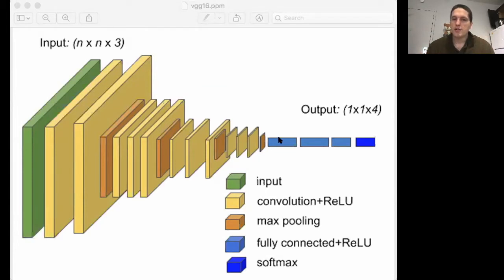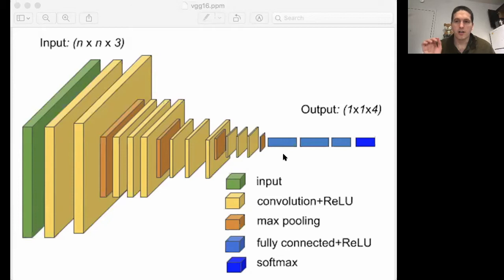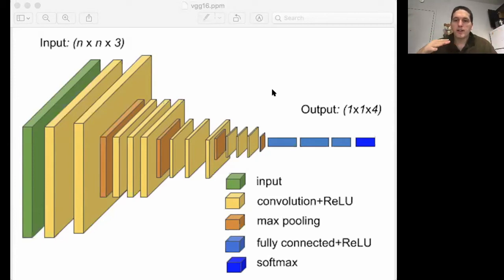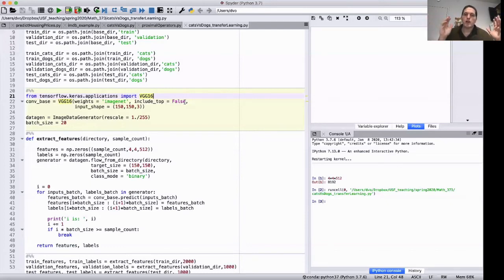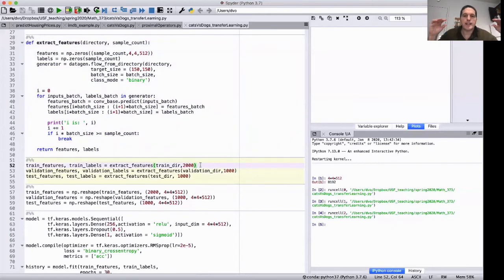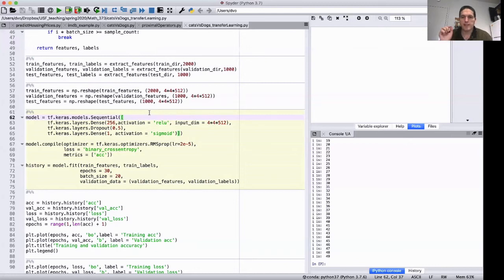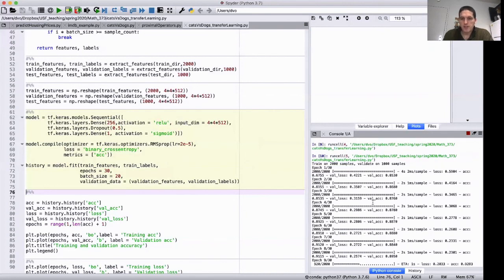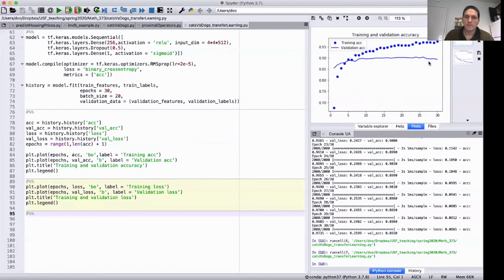Dogs vs. Cats 2: Transfer learning using Keras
We introduce the idea of transfer learning, which is an important strategy when training a neural network with a small training dataset. We show how to use Keras to train a neural network, using transfer learning, to solve the dogs vs. cats classification problem.

This example is taken from the book Deep Learning with Python by Francois Chollet.